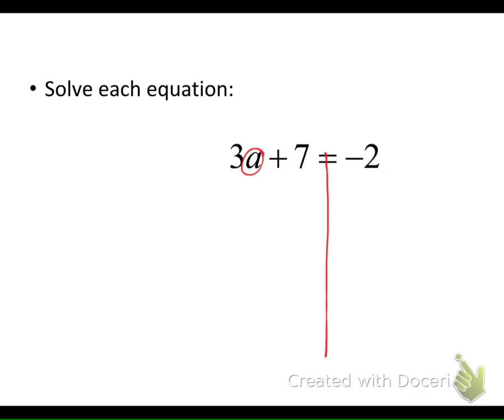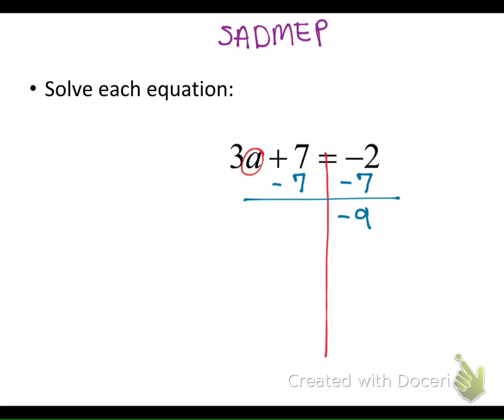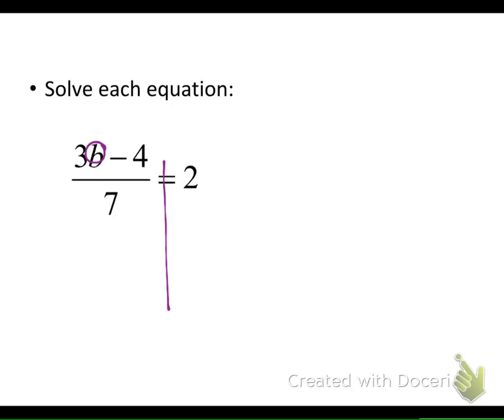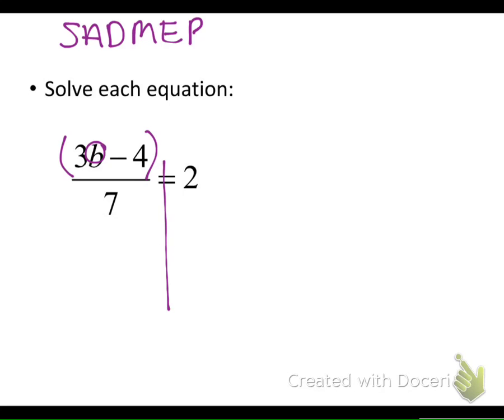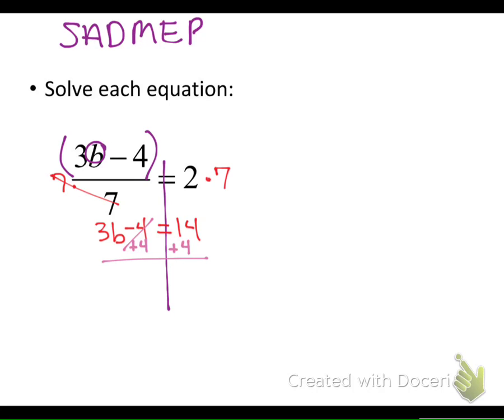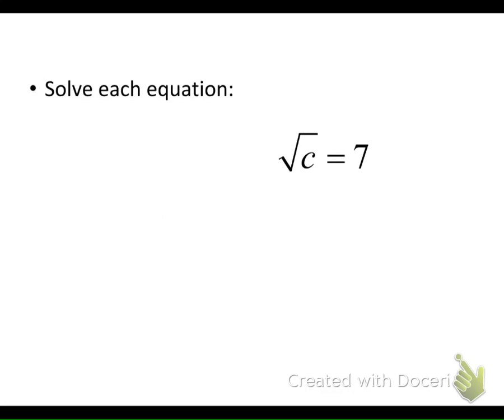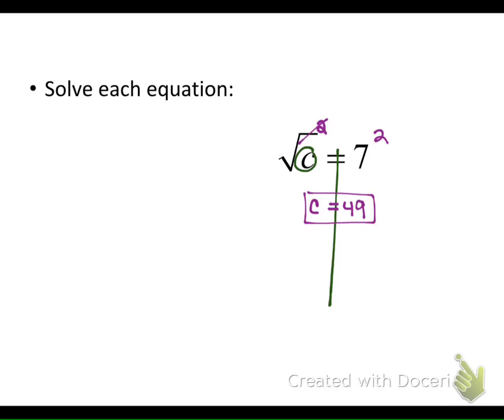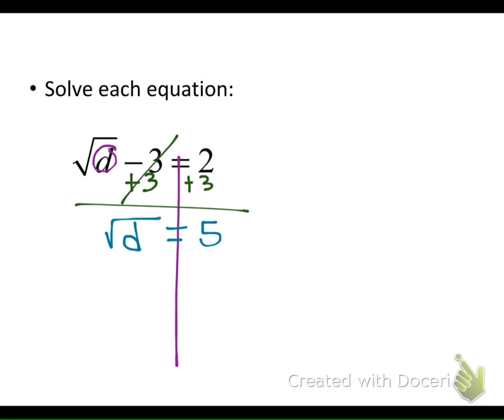11/13 (11/14) Daily Opener